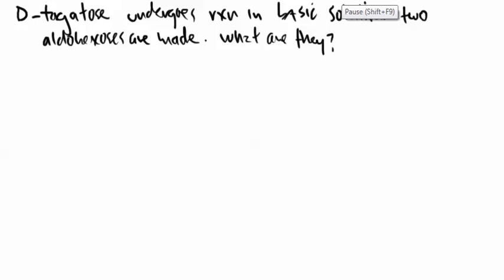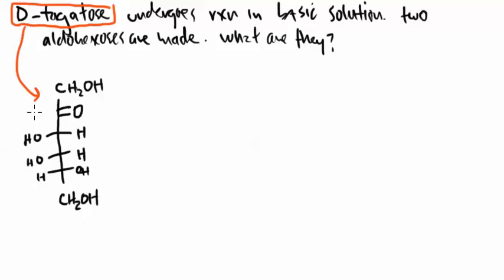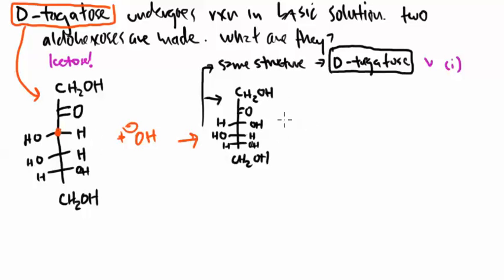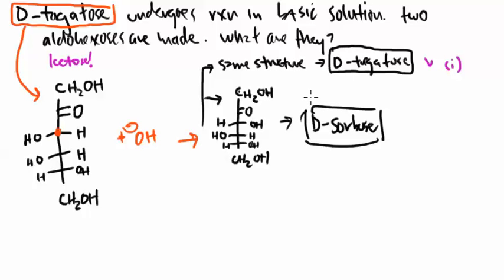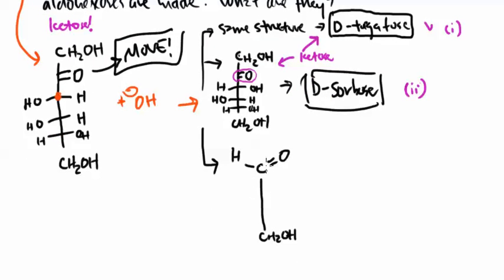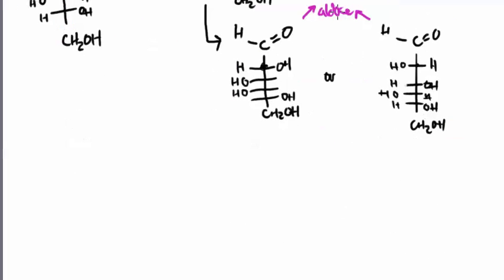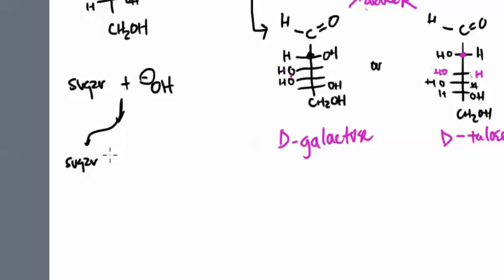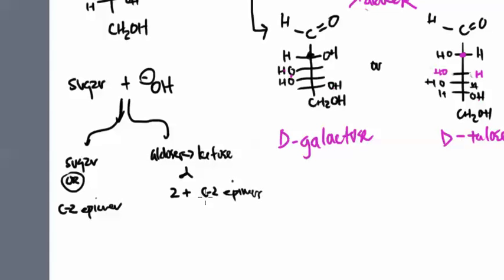Carbohydrates 16: Basic Conditions Example